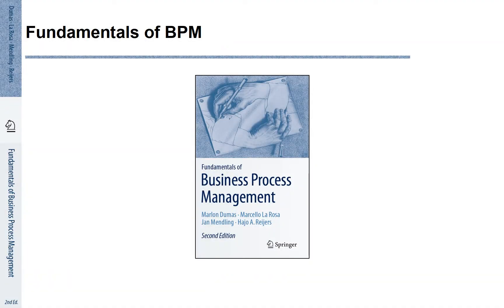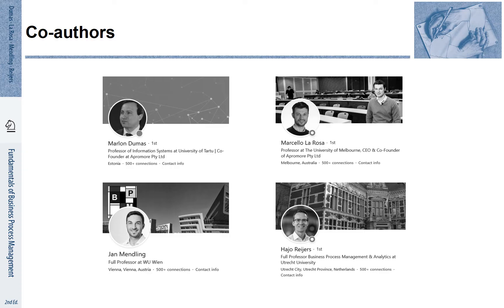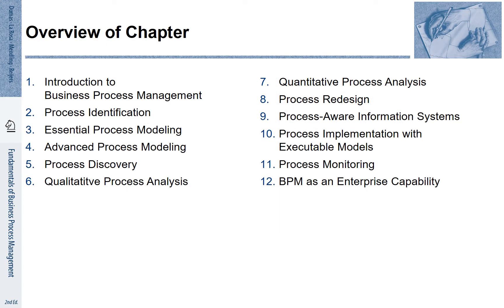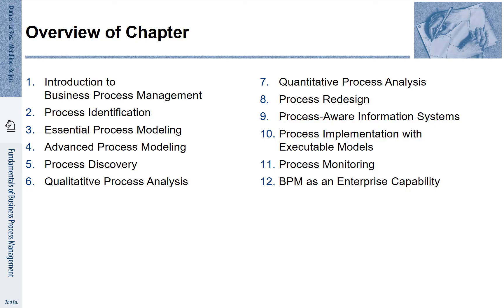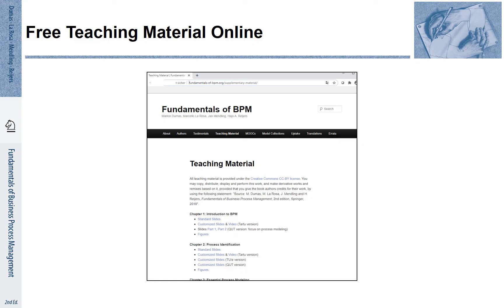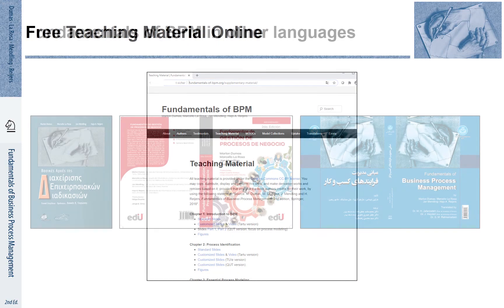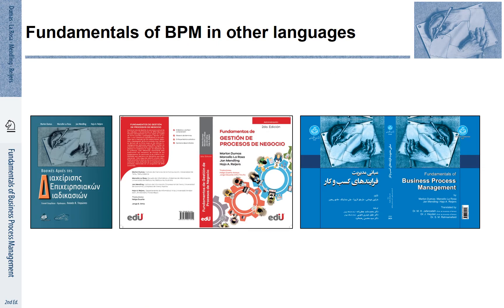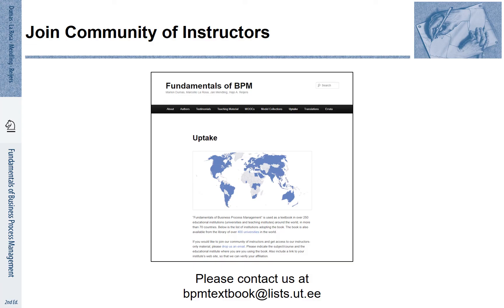FBPM-0: Fundamentals of Business Process Management (BPM) - Contents